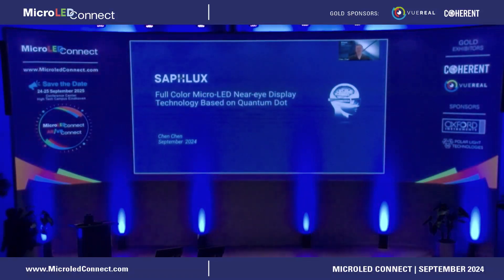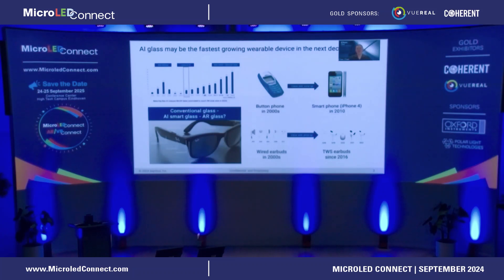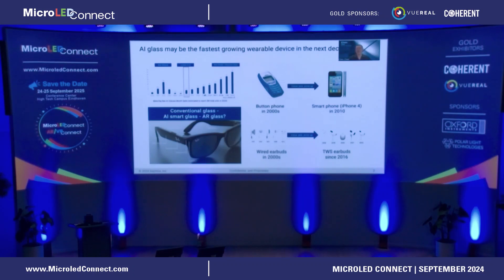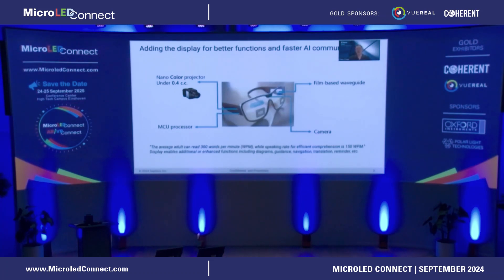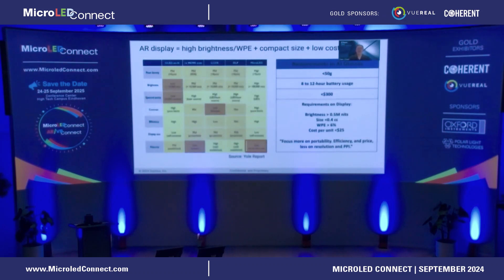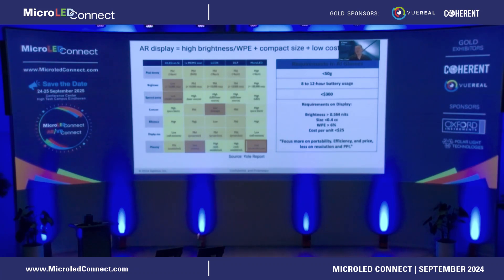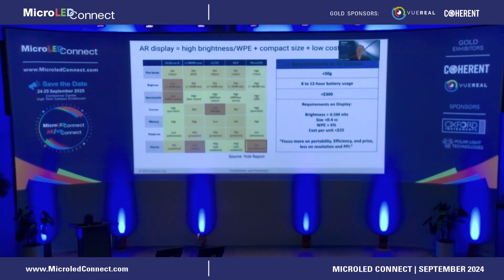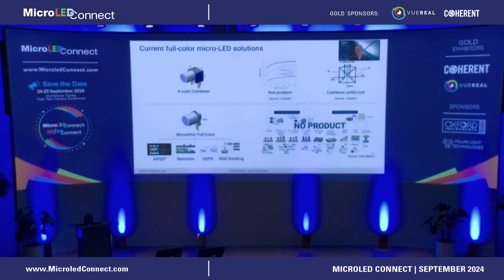Saphlux | Full-Color Micro-LED Near-Eye Display Technology Based on Quantum Dot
Chen Chen, Co-Founder and CEO

In the category of near-eye displays used in AR/XR devices, the Micro-LED technology pathway is widely regarded as the ultimate display solution due to its advantages such as high efficiency, brightness, and energy savings. However, at the current stage of development, achieving full colorization of Micro-LEDs is a challenge that the industry generally cannot overcome. Addressing the production bottleneck of Micro-LED micro- displays, we have developed a solution based on Nano-Porous Quantum Dot (NPQD®) technology, which enables direct integration of red, green, and blue colors at the wafer level on low-cost blue LED substrates. Through electro-chemical etching, nanometer-sized pores are etched into gallium nitride material, in which quantum dot materials are then injected. This structure serves as a natural container to help quantum dots perform color conversion, with highlights including high conversion efficiency and reliability. Simultaneously, the team has independently developed a complete set of technologies from epitaxy to module,making it possible to mass-produce new full-color Micro-LED display chips and micro-display modules that are high-efficiency, low-cost, small-sized, and highly reliable.